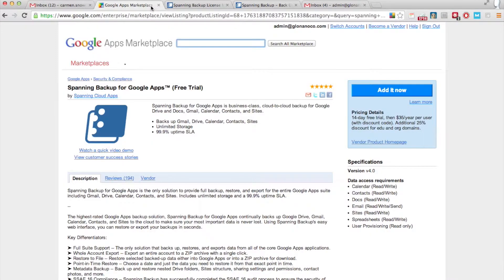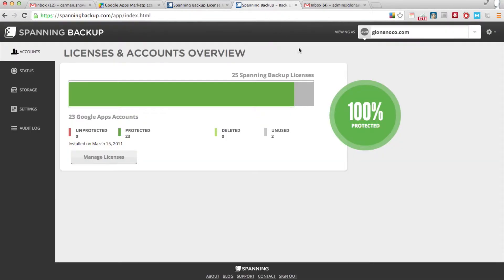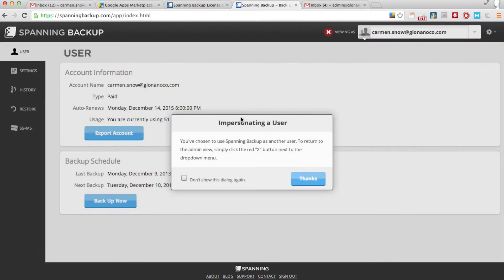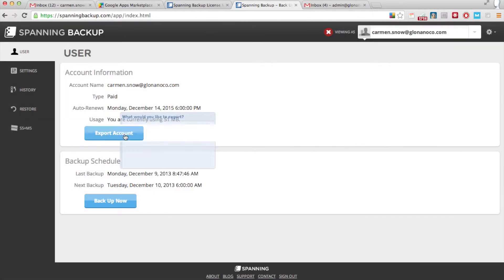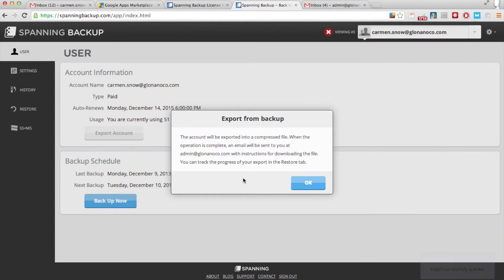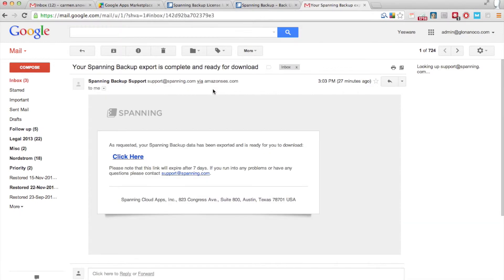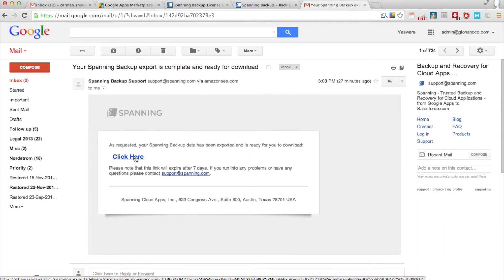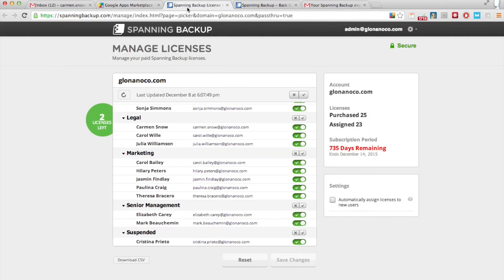Google Apps Tips & Tricks: Free Up an Old Google Apps Account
If you're holding onto an old Google Apps account in case you need the data one day, we can show you how to free it up so you can use it for someone new. to see how it works!